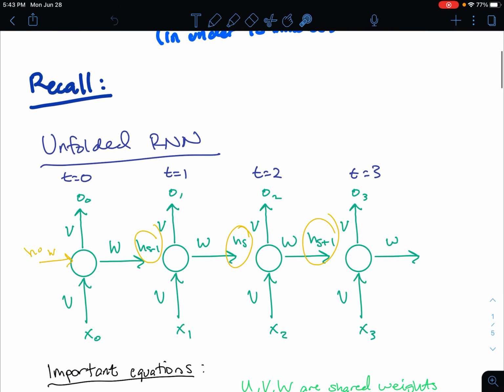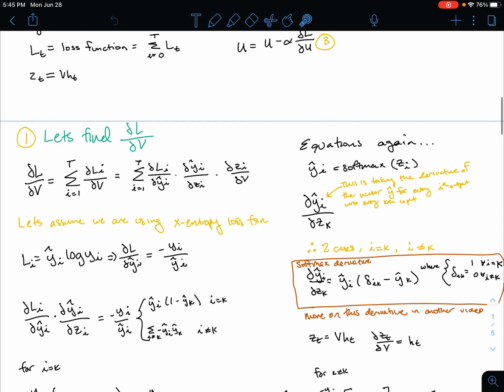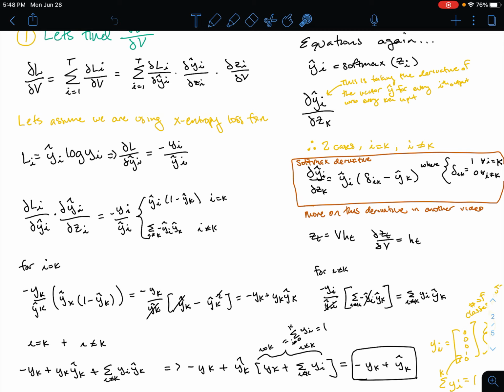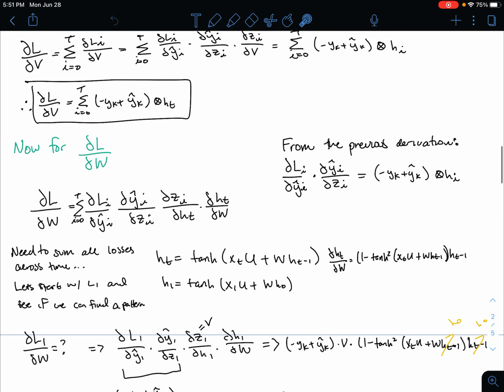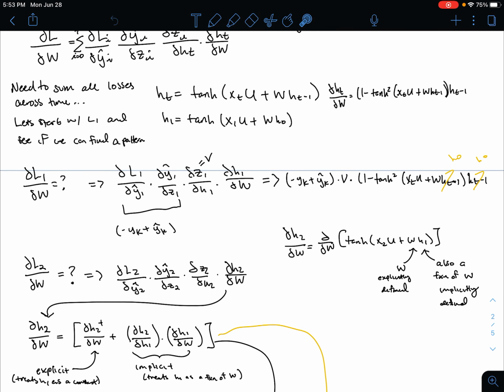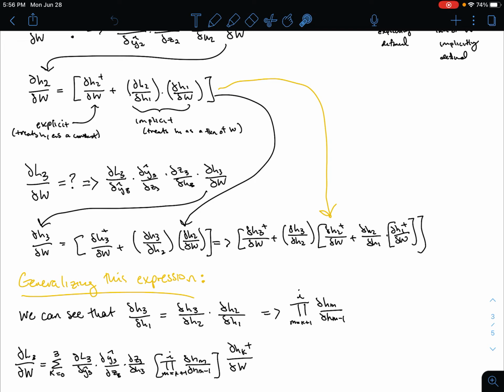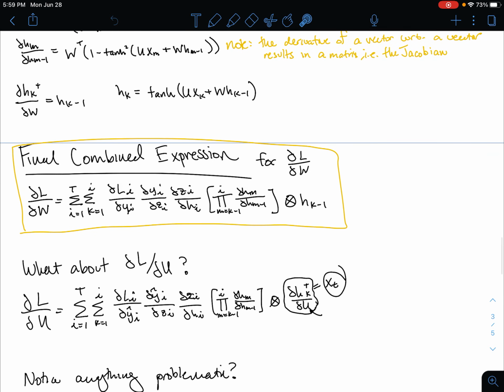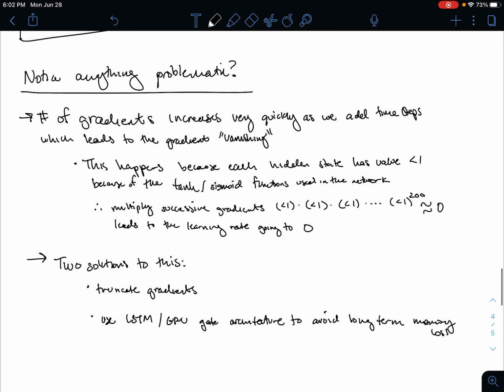Backpropagation in a Recurrent Neural Network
Walking through the math deriving the gradients for Backpropagation in an RNN